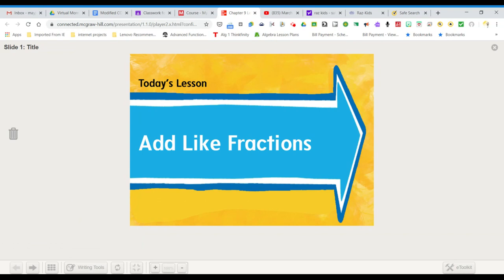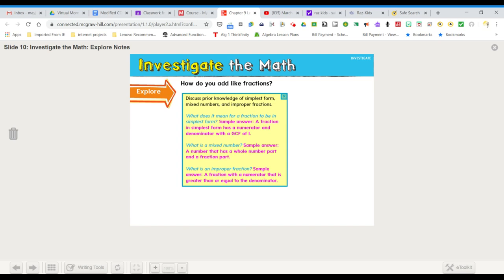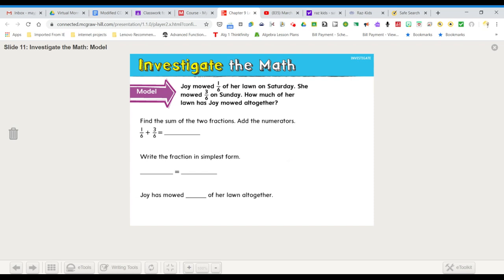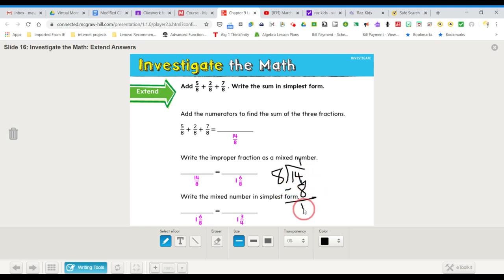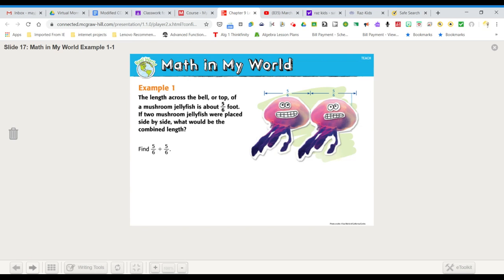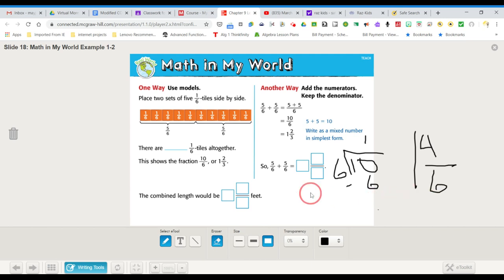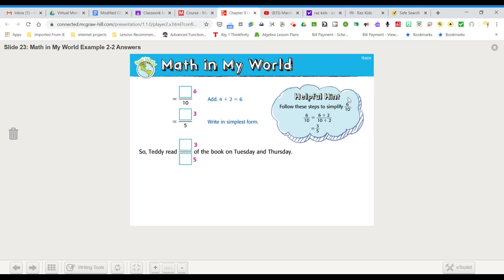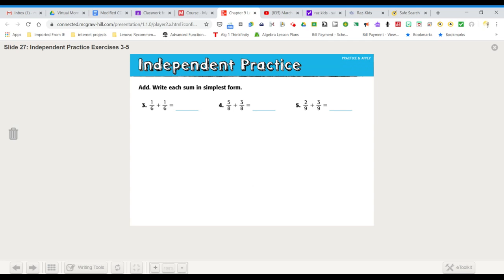Ch. 9 Lesson 2